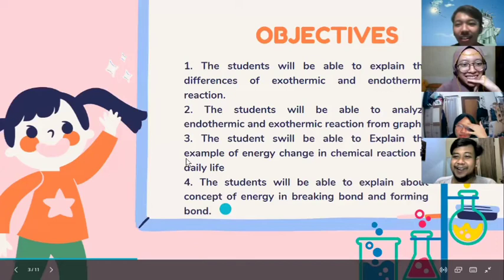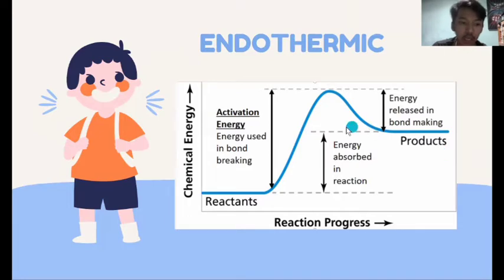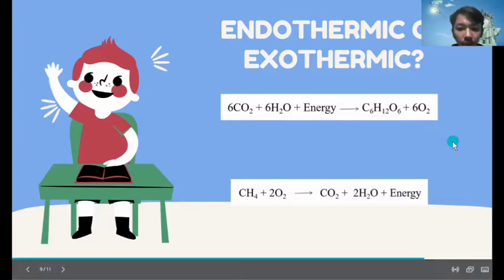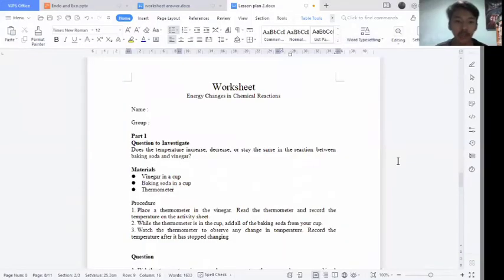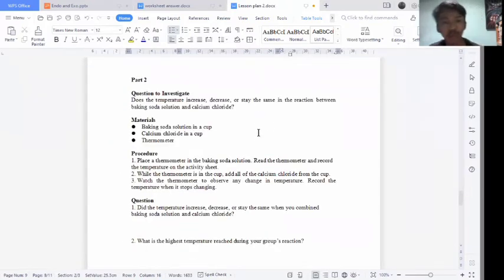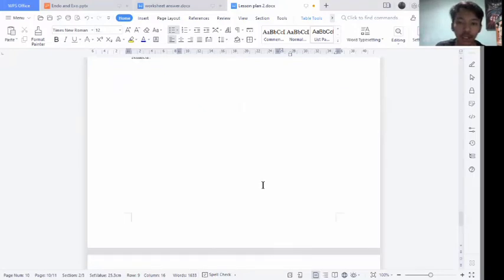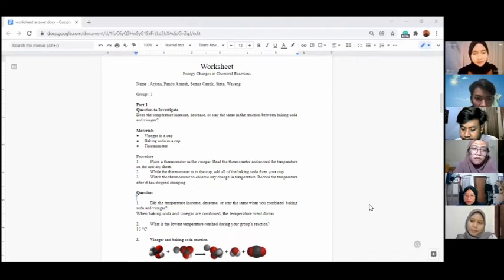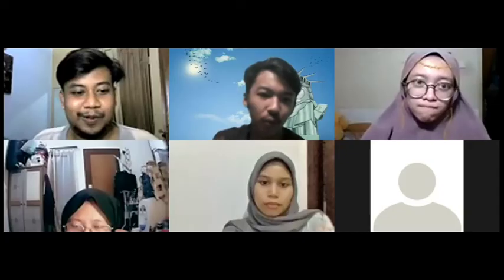Teaching Preparation_Energy Changes in Chemical Reaction_Anazar Priatna_1805964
Energy Changes in Chemical Reaction